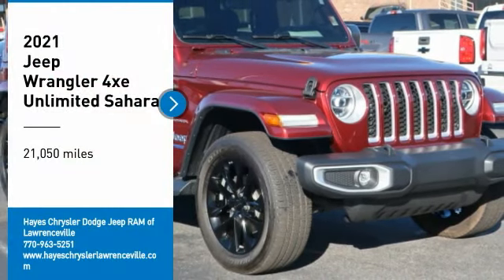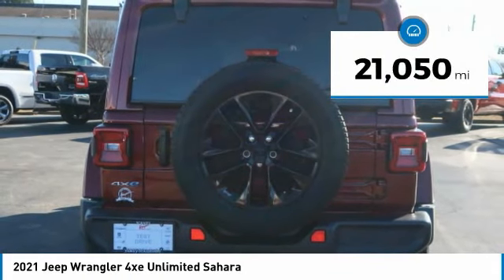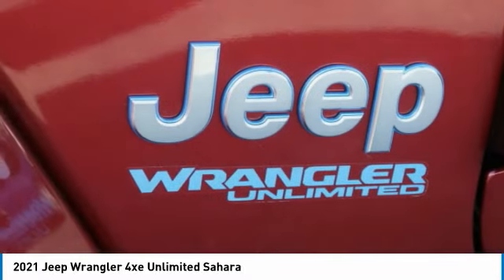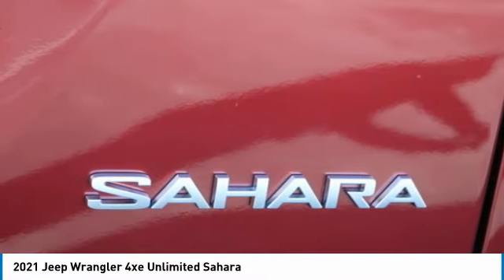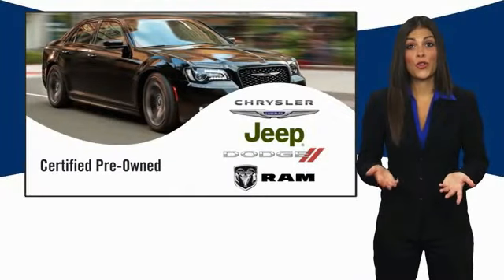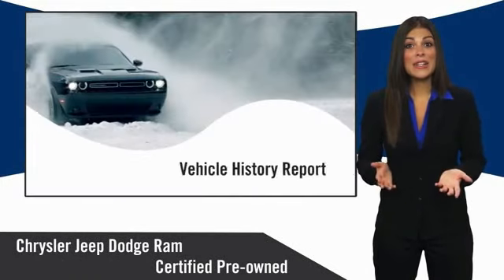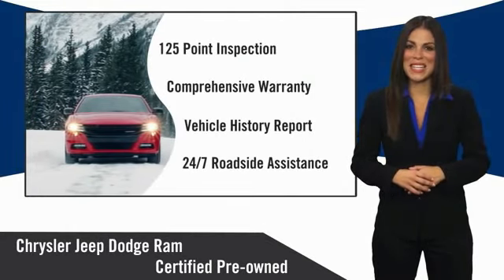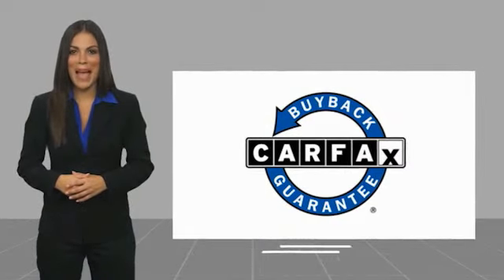2021 Jeep Wrangler 4xe Lawrenceville GA L343013A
2021 Jeep Wrangler 4xe Unlimited Sahara

Please call and hit the #1 to speak with our internet product specialist.brbr7 & 4 Pin Wiring Harness, 700 Amp Maintenance Free Battery, Apple CarPlay/Android Auto, Auxiliary Switches, Body Color 3-Piece Hard Top, Brake assist, Class II Receiver Hitch, Clean CarFax, Electronic Stability Control, Freedom Panel Storage Bag, Garage door transmitter, Navigation System, One Owner, Panic alarm, ParkView Rear Back-Up Camera, Quick Order Package 29P, Radio: Uconnect 4C Nav w/8.4 Display, Rear Window Defroster, Rear Window Wiper/Washer, Remote keyless entry, Security system, Speed control, Sport Suspension, Steering wheel mounted audio controls, Traction control, Trailer Tow & HD Electrical Group.brbrCARFAX One-Owner. Clean CARFAX. Certified. Jeep Combined Details:brbr  * Transferable Warranty (for FCA US LLC Certified Pre-Owned program)br  * Roadside Assistancebr  * Vehicle Historybr  * Warranty Deductible: $100br  * Powertrain Limited Warranty: 84 Month/100,000 Mile (whichever comes first) from original in-service date (for FCA US LLC Certified Pre-Owned program)br  * 125 Point Inspection (for FCA US LLC Certified Pre-Owned program)br  * Limited Warranty: 3 Month/3,000 Mile (whichever comes first) after new car warranty expires or from certified purchase date (for FCA US LLC Certified Pre-Owned program)br  * Includes First Day Rental, Car Rental Allowance, and Trip Interruption Benefits. SiriusXM 3 month trial subscription (for FCA US LLC Certified Pre-Owned program), Vehicles Up to 120,000 Miles and 5 Model Years Between 75,001 and 120,000 Miles. 3 Month/3,000 Mile Maximum Care Limited Warranty, Whichever Comes First, Measured From Certified Pre-Owned Purchase Date. Thorough Reconditioning Process Using Authentic Mopar Parts. Car Rental Allowance, 3-Month Trial Subscription for SiriusXM GuardianTM and Satellite Radio (for Certified Pre-Owned Go program)